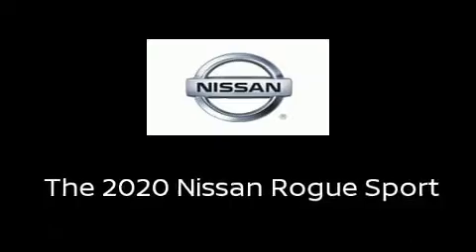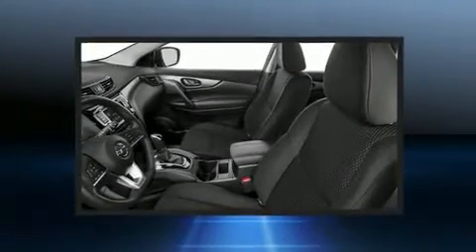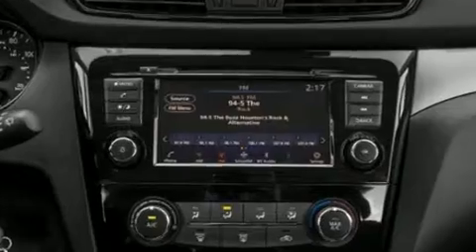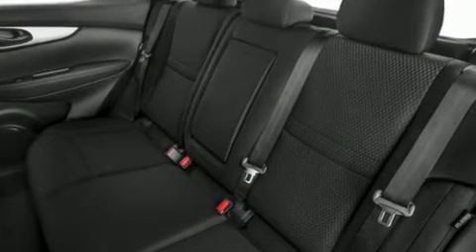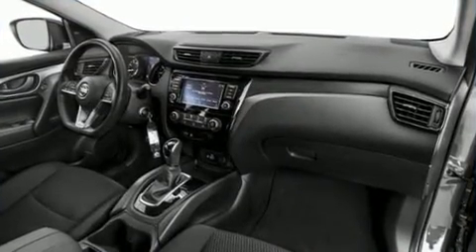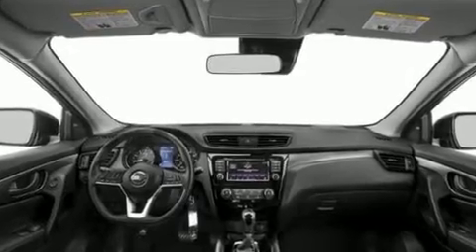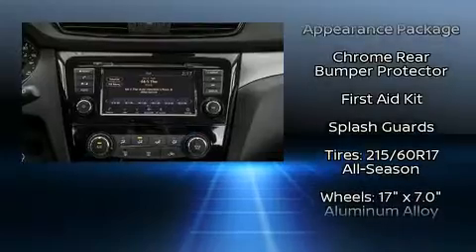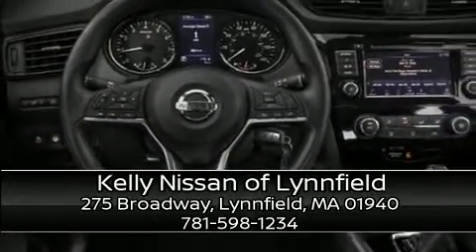2020 Nissan Rogue Sport AWD S in Lynnfield, MA 01940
The 2020 Nissan Rogue. Smooth gearshifts are achieved thanks to the efficient 4 cylinder engine, and for added security, dynamic Stability Control supplements the drivetrain. All of the following features are included: a tachometer, variably intermittent wipers, a trip computer, air conditioning, power door mirrors, an overhead console, and much more. Audio features include a CD player with MP3 capability, steering wheel mounted audio controls, and 4 speakers, providing excellent sound throughout the cabin. Nissan also prioritized safety and security by including: dual front impact airbags, front and rear side impact airbags, traction control, brake assist, a security system, and 4 wheel disc brakes with ABS. Our sales reps are extremely helpful & knowledgeable. They'll work with you to find the right vehicle at a price you can afford.